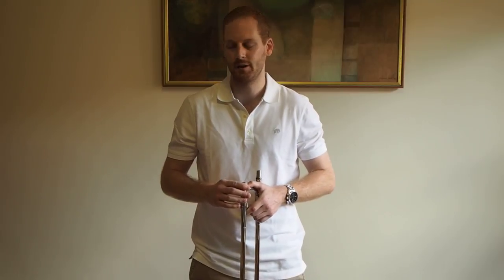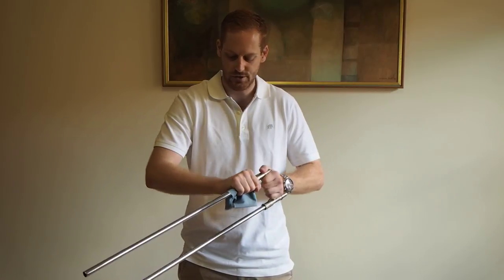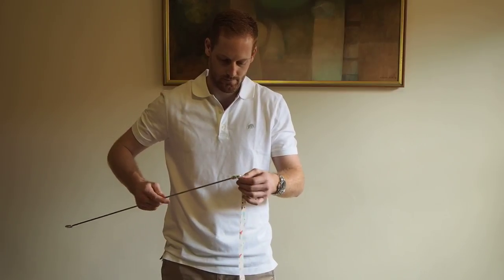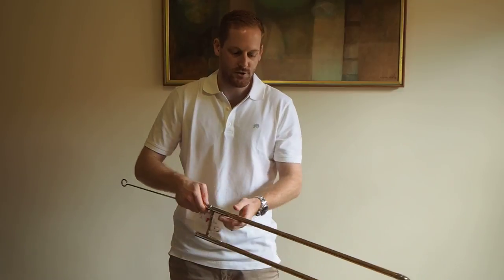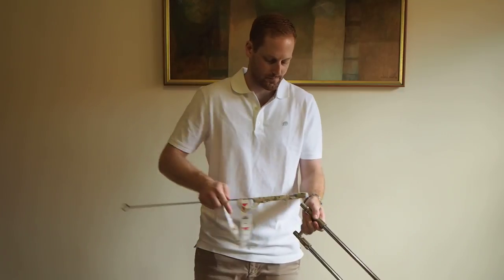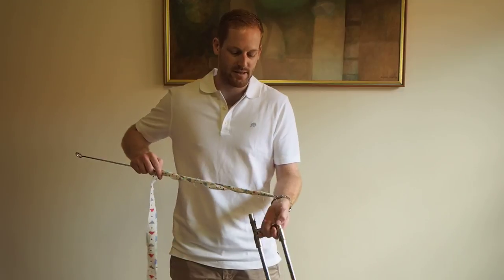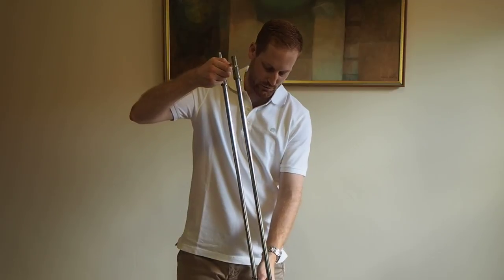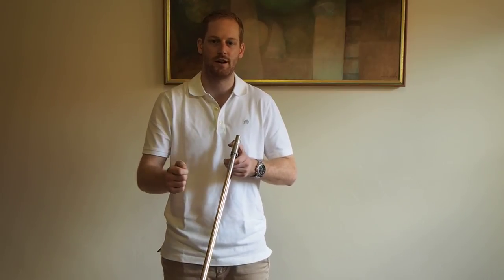How to clean your Trombone slide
This tutorial focuses on how to clean and lubricate a Trombone slide.

Make sure to be very gentle when cleaning your trombone slide as it can easily be dented or bent if you drop it on the floor, step on it, or someone bumps it.

Depending how how much you play, you might need to clean your Trombone slide every couple of days, every week, or every couple of weeks. The main rule is that as soon as your trombone slide starts to feel dirty, sticky, or hard to move, clean your slide!